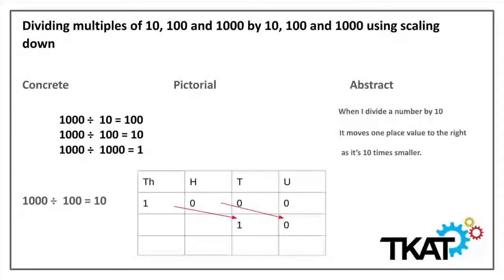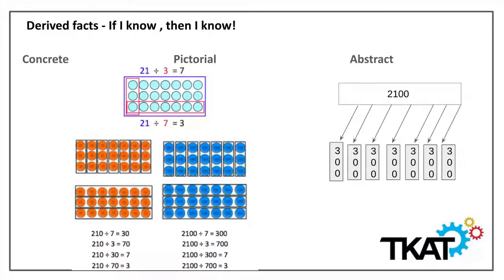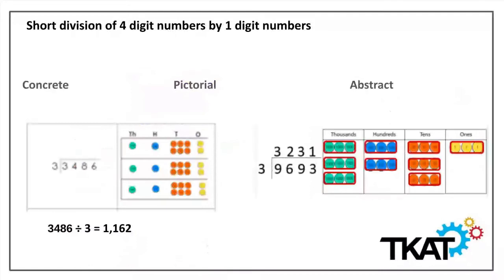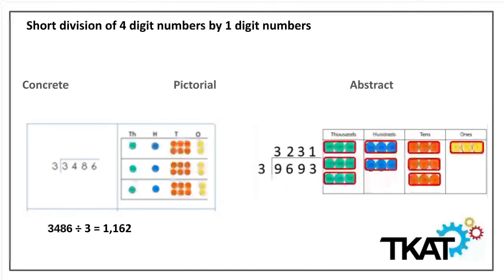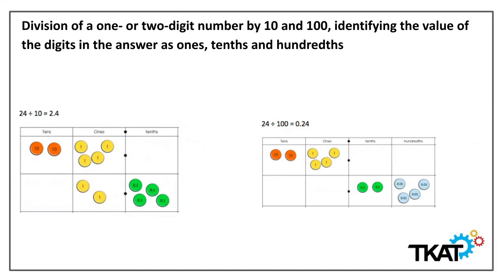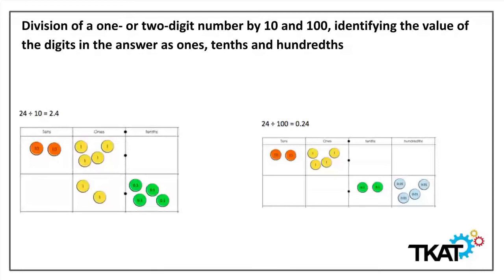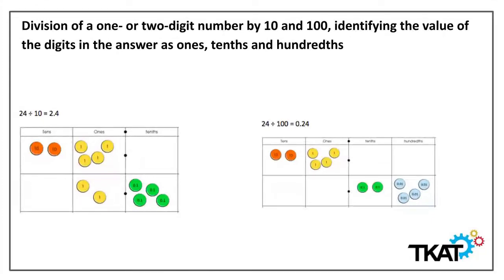Year 3 & 4 Division Keeping up with the children